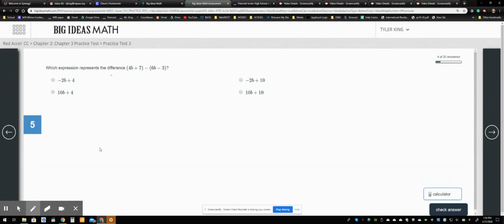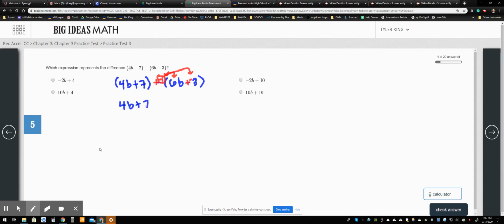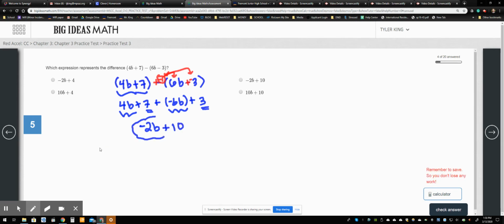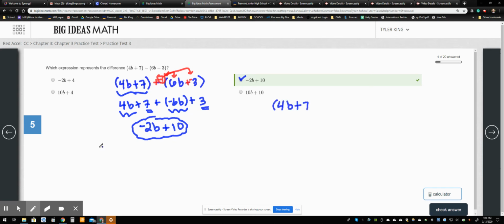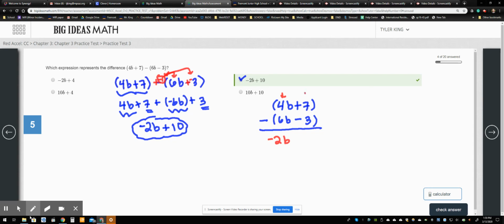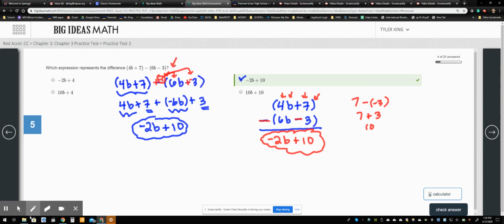Chapter 3 Practice Test: Question #5